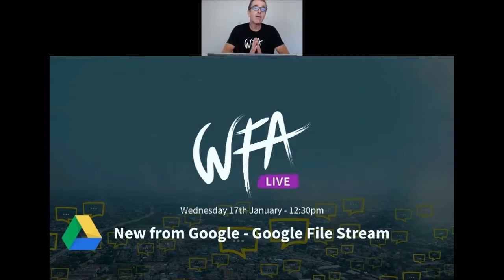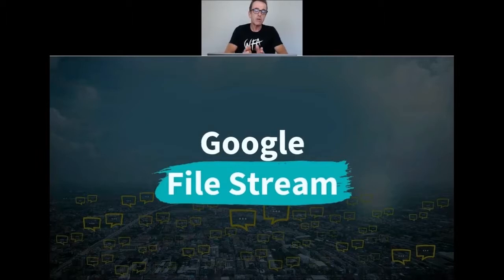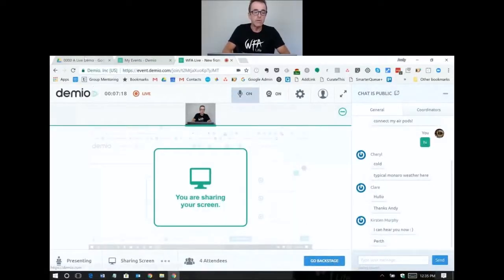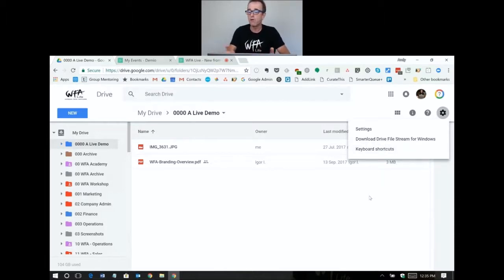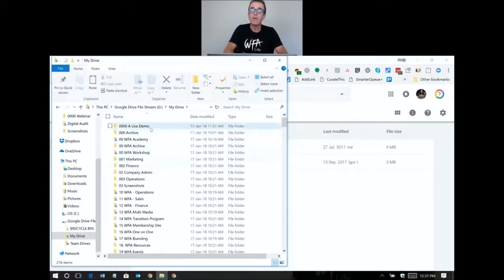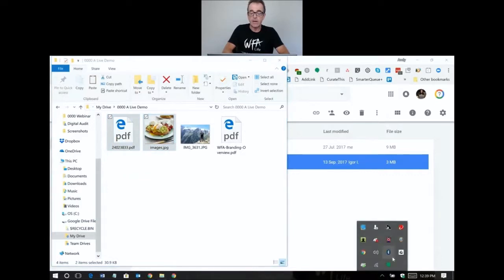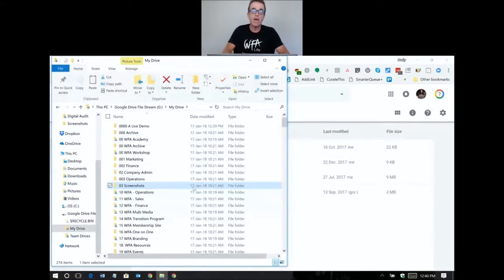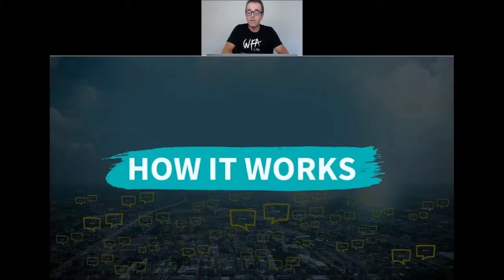WFA Live - New from Google - Google File Stream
WFA Live is a FREE monthly 15 minute webinar that keeps you up to date and demonstrates the tools and technology that actually works in small business.
This month's WFA Live webinar is a demonstration of the recently launched new desktop application for Google Drive users, called Drive File Stream.
The app will serve as a replacement for the Google Drive desktop app that will be shut down this year.
Check out the full Google Drive step by step course